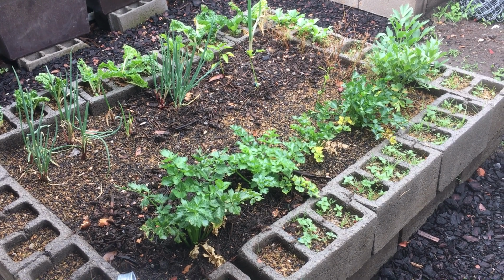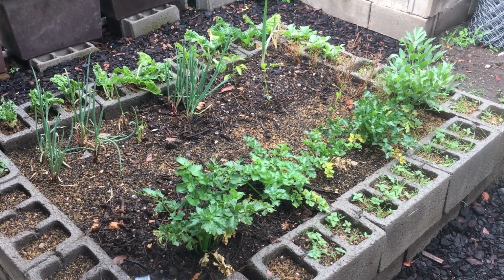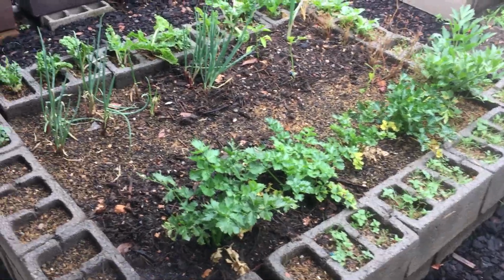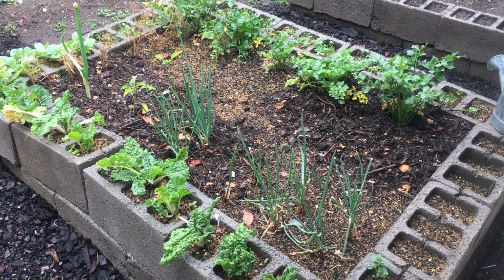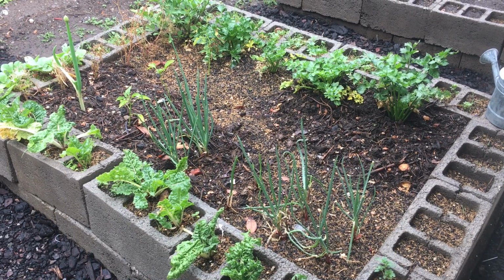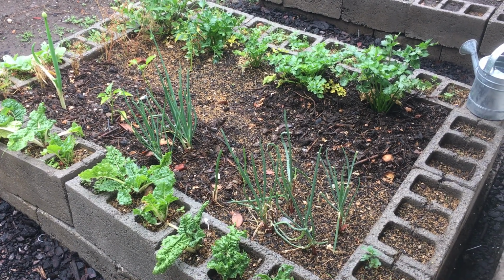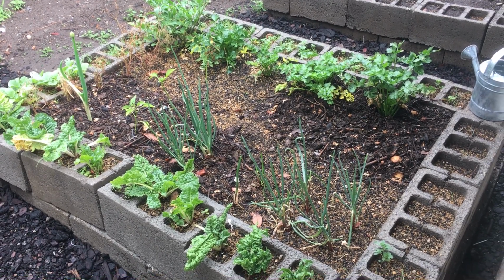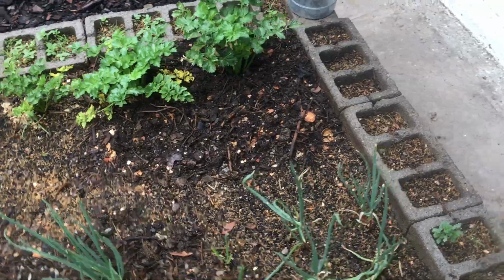PROOF and RESULTS one week after adding compost - turning BAD compost into a productive garden area.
This follow-up video shows the exciting results of adding compost to even poor garden soil produces healthier looking vegetables.

You can see the color and growth difference compared to plants where compost was not applied.